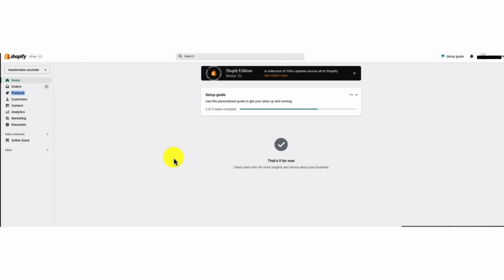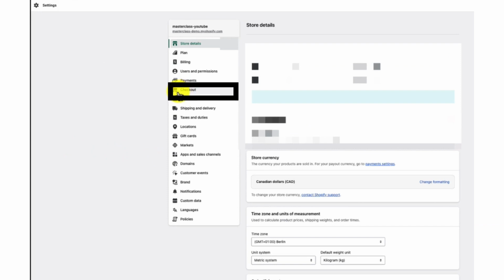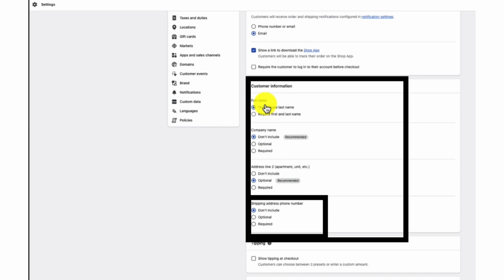How To Remove Billing Address From Shopify Checkout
In this video tutorial we will walk you through step by step how to remove billing address from shopify checkout?

Are you a Shopify store owner looking to streamline your customer's checkout process? In this video, we'll show you how to remove the billing address requirement from the Shopify checkout page, making it easier and more convenient for your customers to complete their purchases.

Having a lengthy checkout process with unnecessary steps, such as asking for a billing address, can often lead to cart abandonment. By eliminating the need for a billing address, you can significantly reduce friction in the purchasing journey, resulting in higher conversion rates and happier customers.

In this step-by-step tutorial, we'll guide you through the process of removing the billing address field from your Shopify checkout page. Whether you're a beginner or an experienced Shopify user, you'll find this tutorial easy to follow, requiring no coding or technical expertise.

Topics covered in this video:

Introduction to the importance of a streamlined checkout process.
Accessing your Shopify store admin panel.
Navigating to the settings section to customize your checkout options.
Configuring your checkout settings to remove the billing address requirement.
Testing the checkout process to ensure the changes are implemented correctly.
Best practices and tips to optimize your checkout page for conversions.
By the end of this video, you'll have the knowledge and confidence to remove the billing address requirement from your Shopify checkout page, enhancing the overall shopping experience for your customers. So, let's get started and simplify your Shopify store's checkout process today!